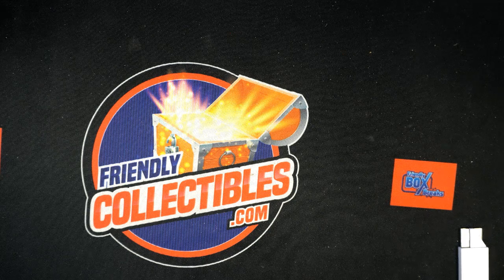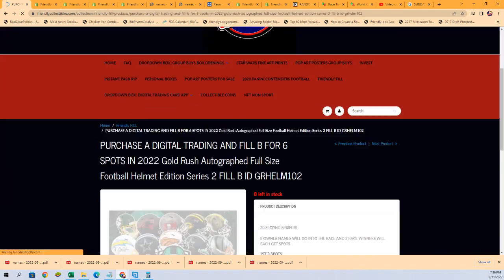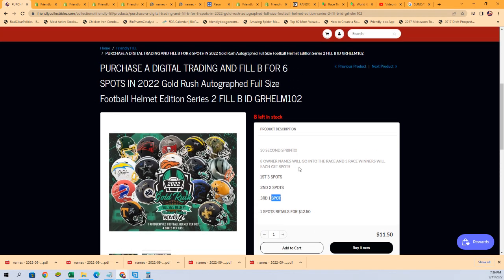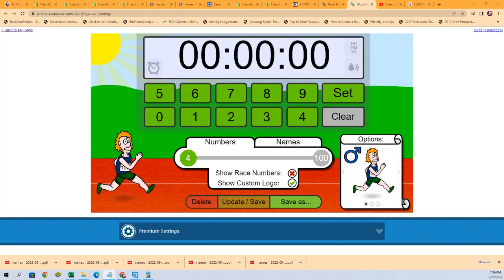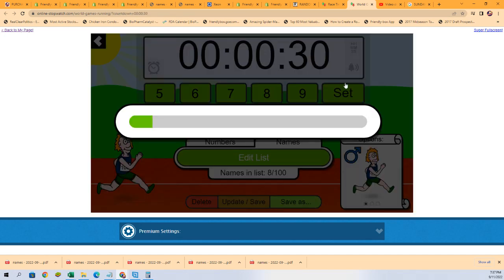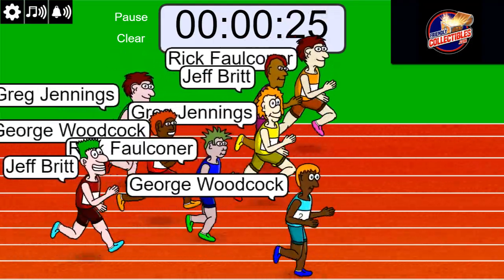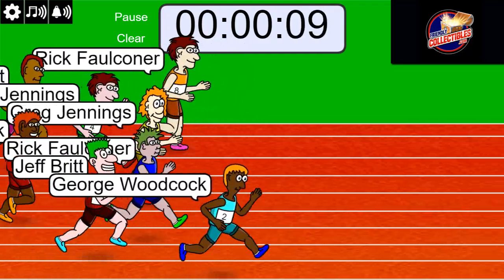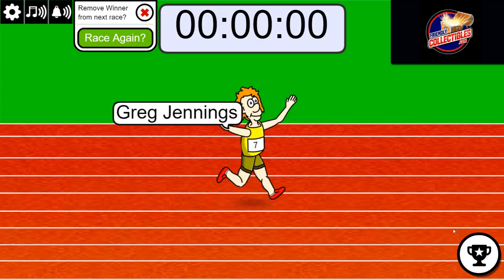2022 Gold Rush Autographed Full Size Football Helmet Edition Series 2 FILLER A ID GRHELM102